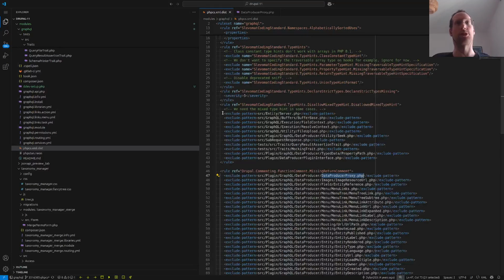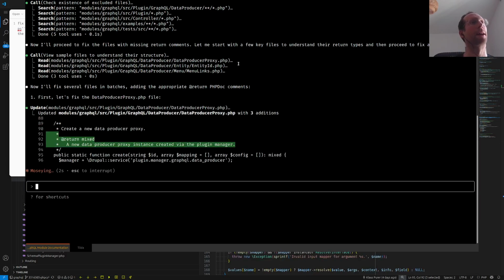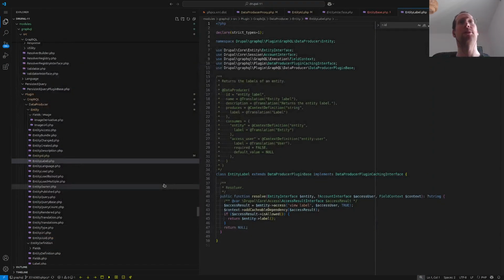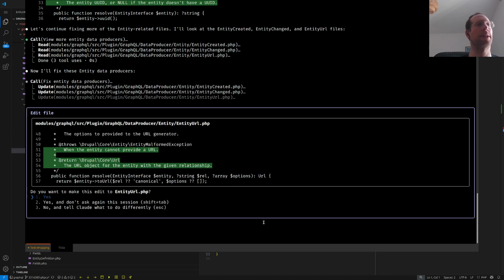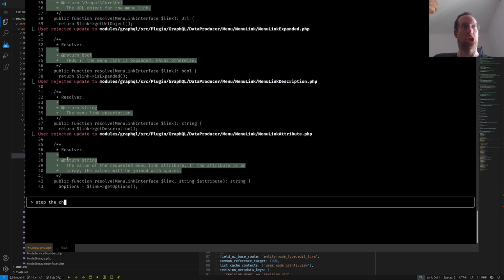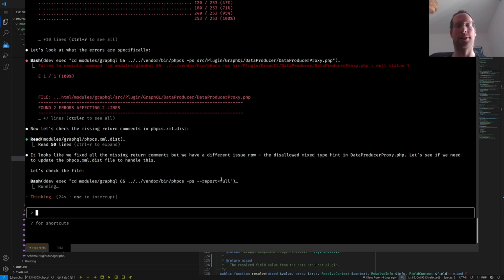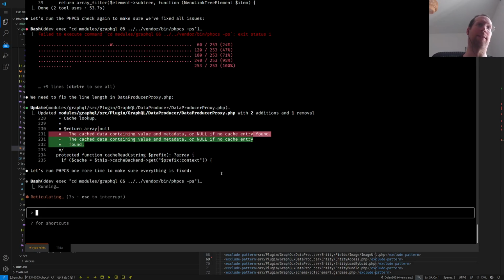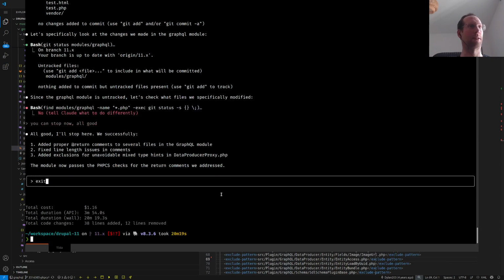Claude Code AI for Drupal GraphQL development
Drupal development with AI - results are quite ok, but it can be annoying to make it do exactly what we want.